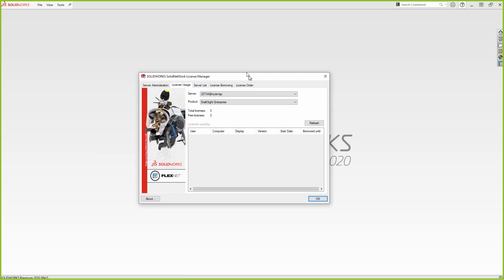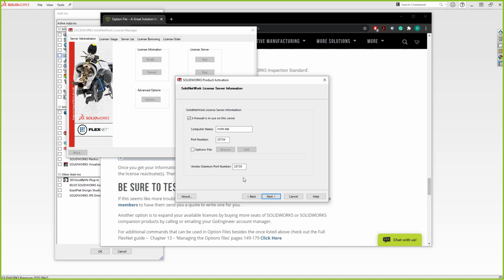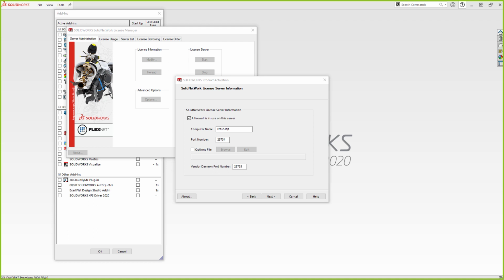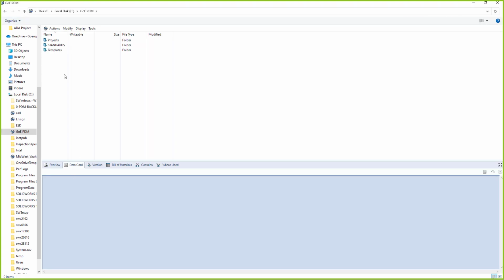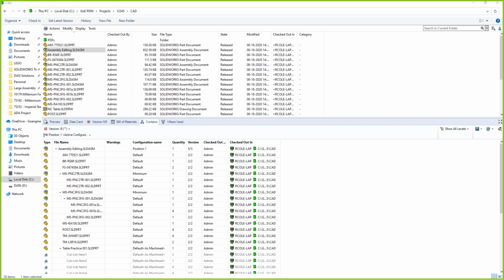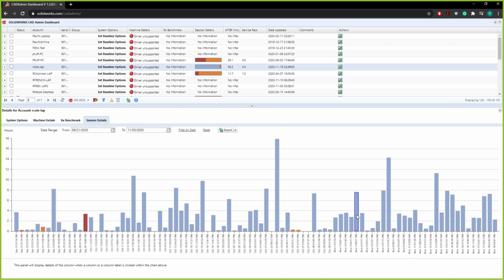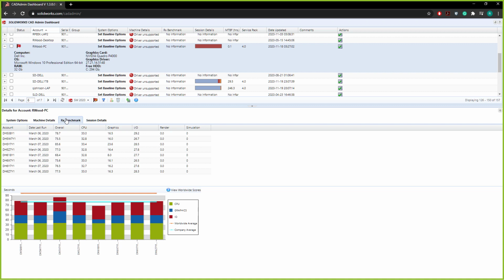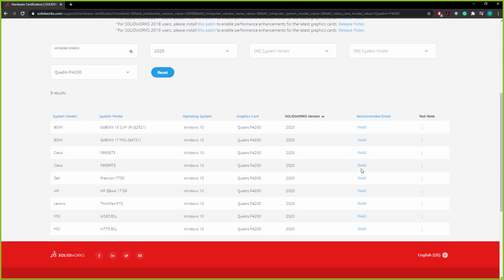CAD Admin Round Table Event - Keys to Success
Join Ryan Cole and John MacArthur during a live recording with questions from the audience as we talk about the CAD administrator's concerns that most users do not need to worry about. While the majority of the user base needs to know how to run SOLIDWORKS, the CAD admin needs to worry about keeping SOLIDWORKS running and up to date. Knowing what tools and options are available in keeping a healthy and up to date SOLIDWORKS environment is a key concept for any CAD admin working at companies large or small.